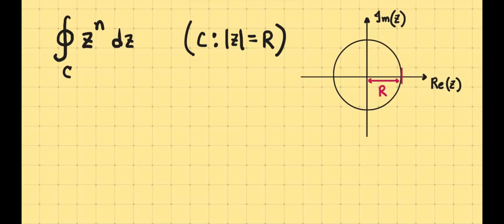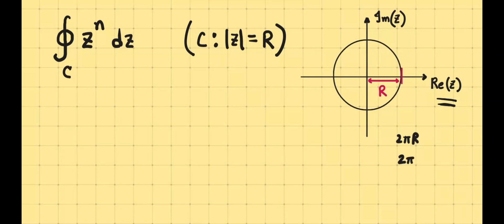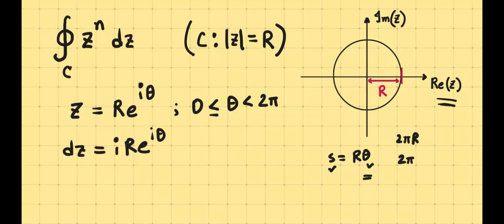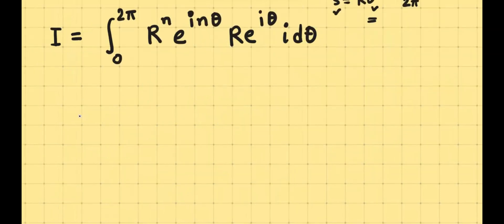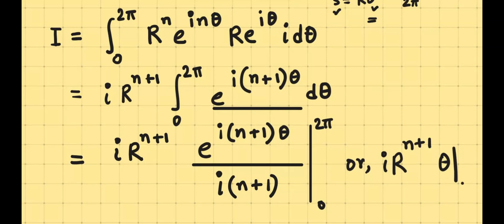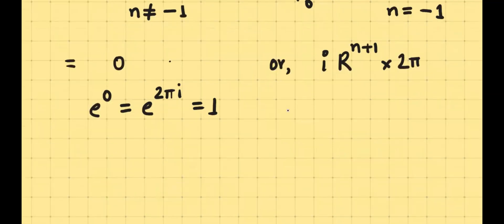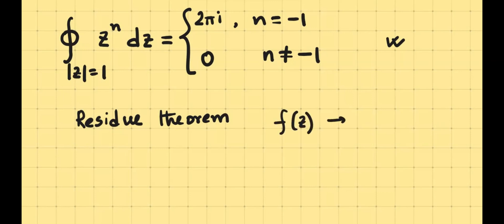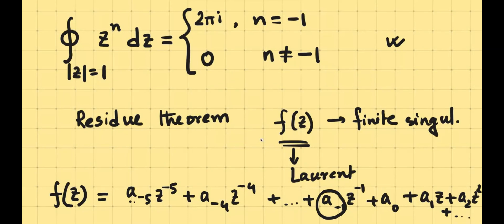Contour Integration of z^n on a Circle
A flagship example of contour integration is discussed. Integrate z^n on a circle and show the result.